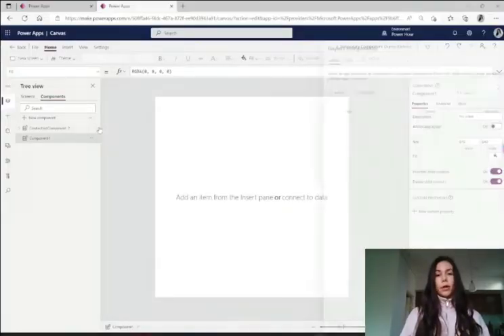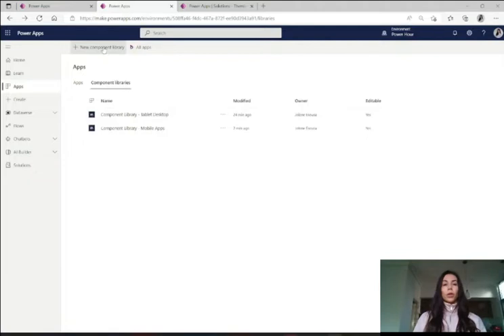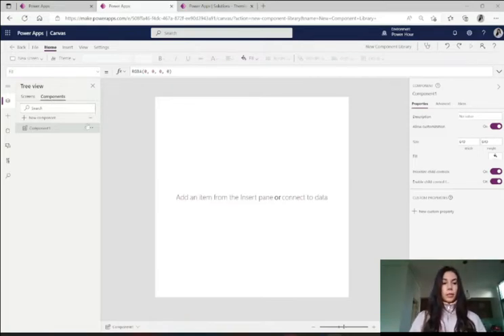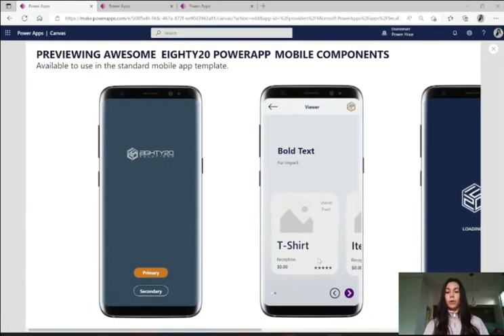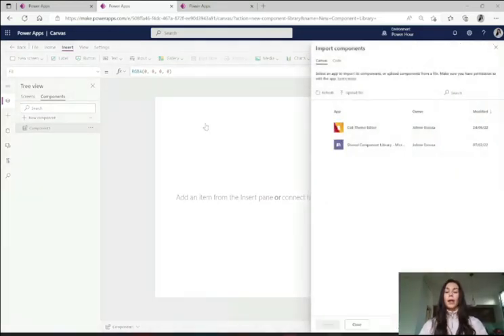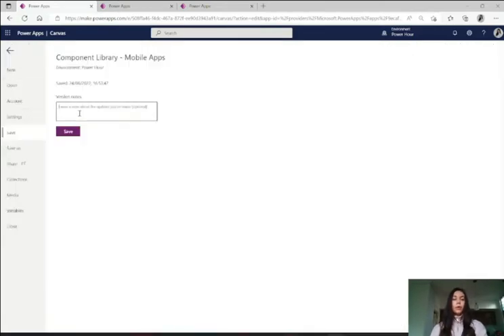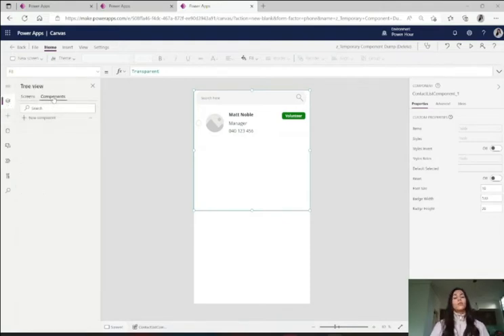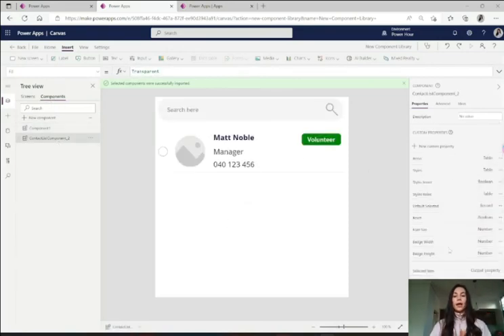Fix Error when importing Component into a Component Library for Canvas App!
How to fix the error you receive when trying to import a component into a Microsoft PowerApps Component Library if you are blocked 2022!

Full end to end video to enable multiple developer development in parallel of components if the import function is blocked to get the component into your library.